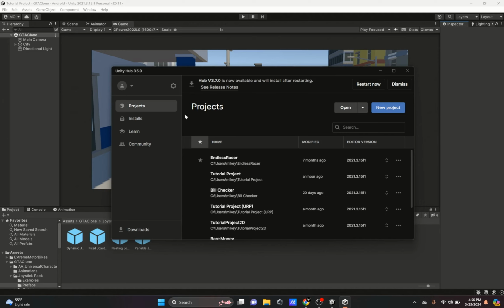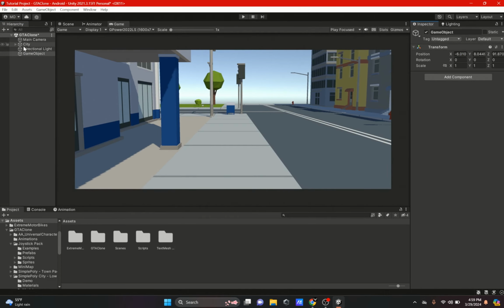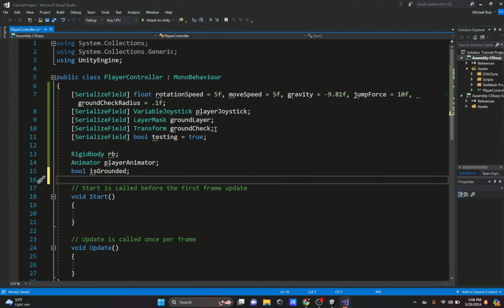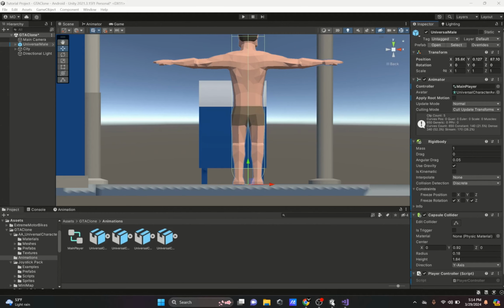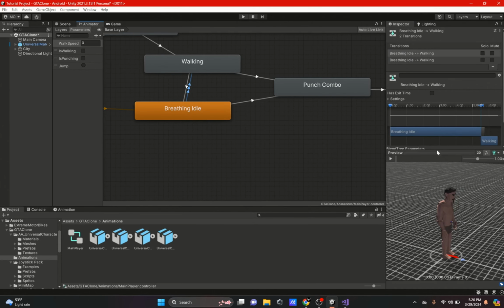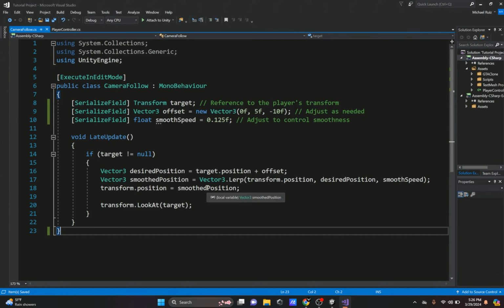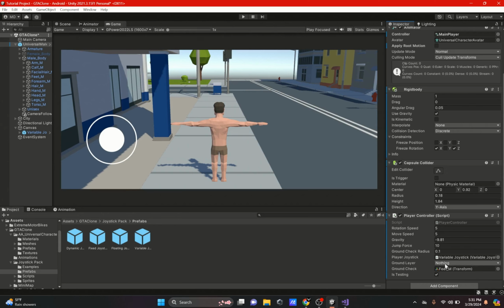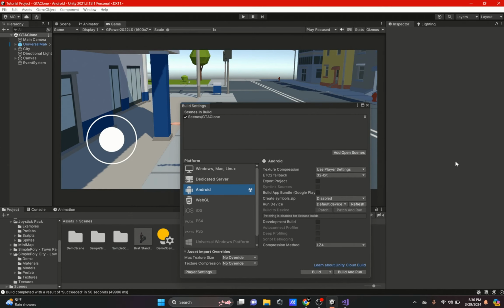GTA San Andreas Mobile Clone Using Unity (Character Movement)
In this video, I will show you how to set up the movement on your character so your character walks like in GTA San Andreas Mobile we will also set up the camera so it follows the character and add a walking animation. I will also explain how you can export your project to an Android phone so you can test and play your project on your phone. If you enjoyed this video or if you learned something new then I would appreciate it if you would hit the LIKE button also if you want to continue to see more videos like this then do not forget to hit that SUBSCRIBE button also hit that bell icon if you want to get notified as soon as I post a video.

ASSETS USED IN THE VIDEO:
SimplePoly - Town Pack by Gnome's Artworks